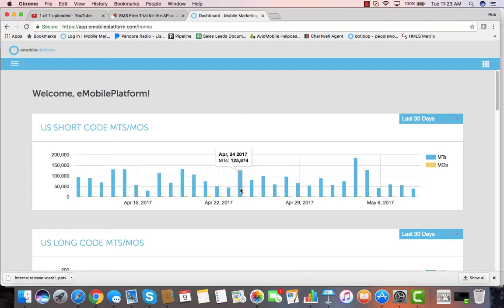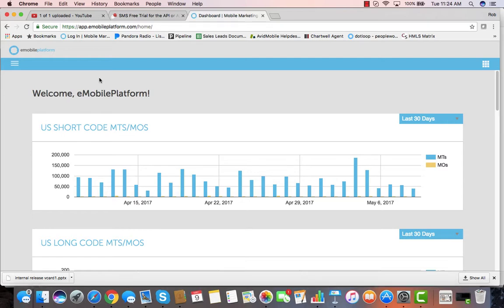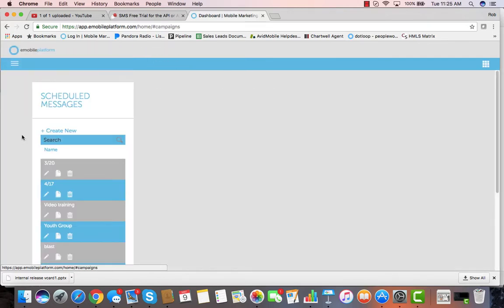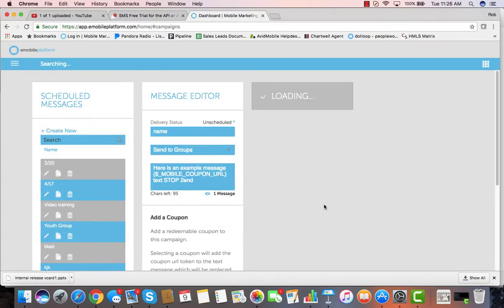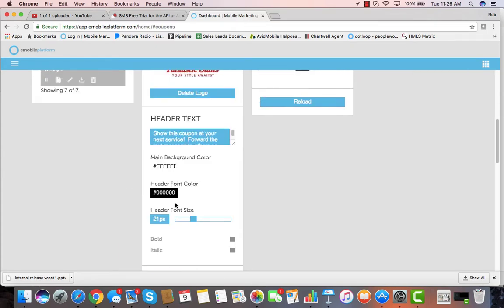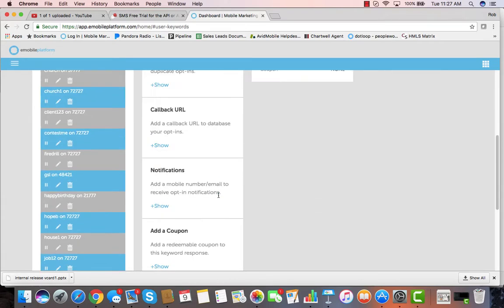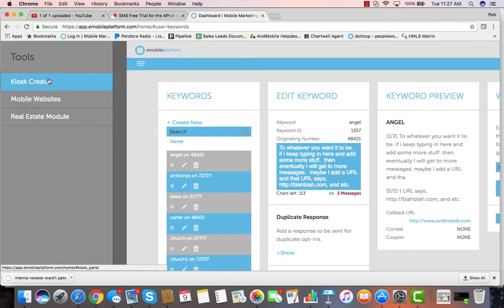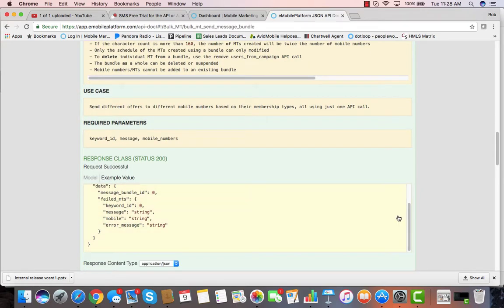AvidMobile 2 min Application Overview